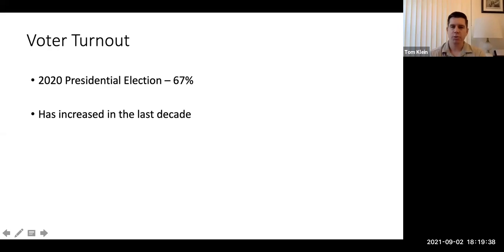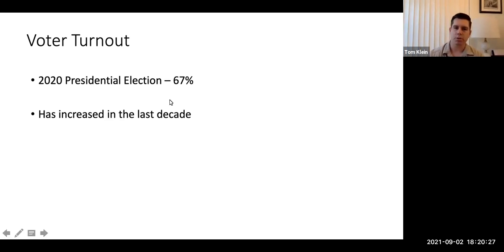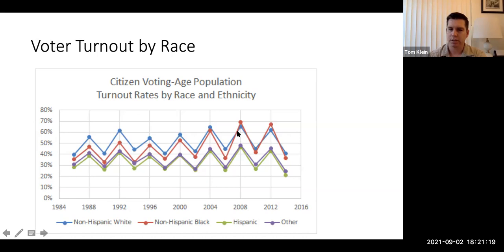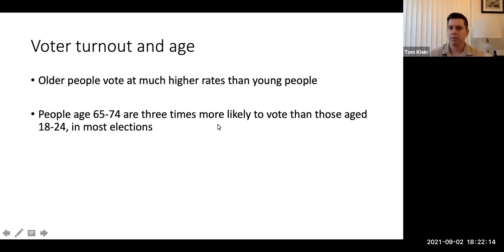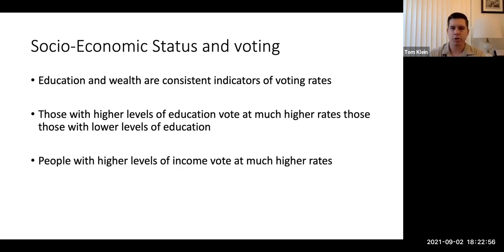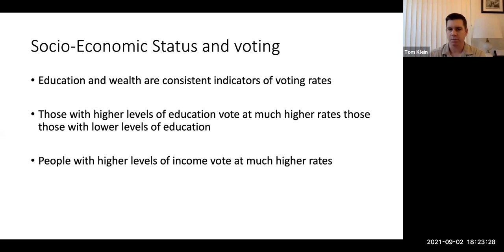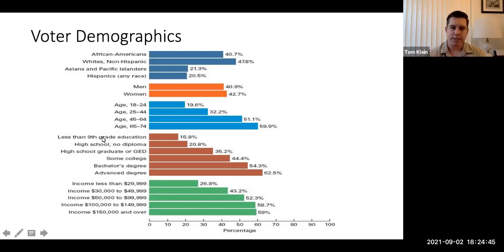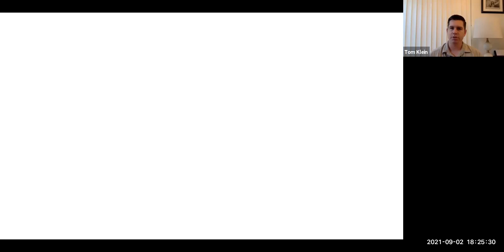POSC 1, Lecture 4B - Voting Trends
In this video we discuss voting data and what to take from it.